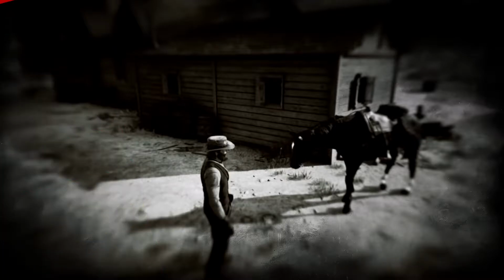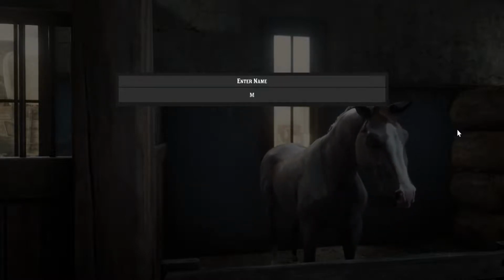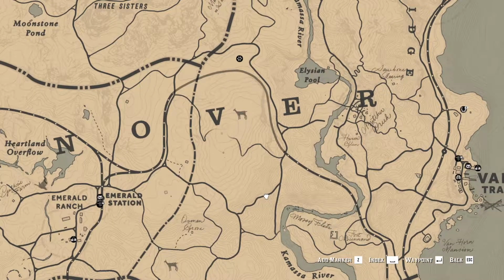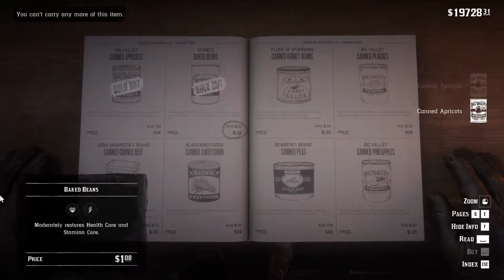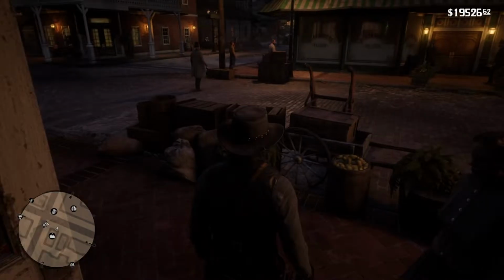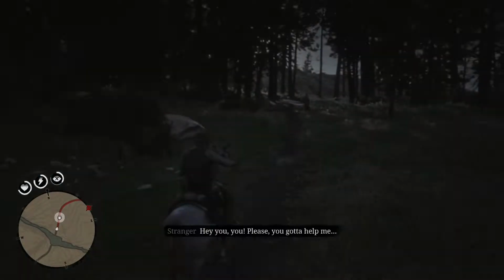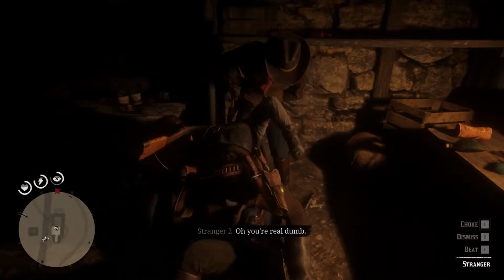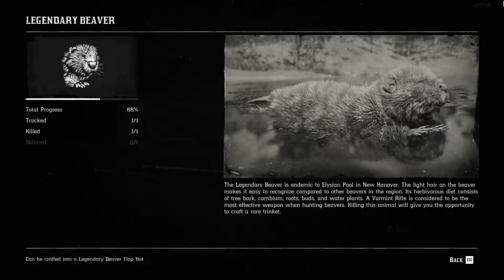Red Dead Redemption 2 Walkthrough Part 77 - Hunting the Legendary Beaver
Red Dead Redemption 2 (stylized as Red Dead Redemption II) is a 2018 action-adventure game developed and published by Rockstar Games. The game is the third entry in the Red Dead series and is a prequel to the 2010 game Red Dead Redemption. The story is set in 1899 in a fictionalized representation of the Western, Midwestern, and Southern United States and follows outlaw Arthur Morgan, a member of the Van der Linde gang. Arthur must deal with the decline of the Wild West whilst attempting to survive against government forces, rival gangs, and other adversaries. The story also follows fellow gang member John Marston, the protagonist of Red Dead Redemption.

The game is presented through both first and third-person perspectives, and the player may freely roam in its interactive open world. Gameplay elements include shootouts, heists, hunting, horseback riding, interacting with non-player characters, and maintaining the character's honor rating through moral choices and deeds. A bounty system similar to the "wanted" system from the Grand Theft Auto franchise governs the response of law enforcement and bounty hunters to crimes committed by the player.

The world of Red Dead Redemption 2 spans five fictitious U.S. states. The states of New Hanover, Ambarino and Lemoyne are new to the series, and are located to the immediate north and east of Red Dead Redemption's world, whilst the states of New Austin and West Elizabeth return from Red Dead Redemption. The states are centered on the San Luis and Lannahechee Rivers and the shores of Flat Iron Lake. Ambarino is a mountain wilderness, with the largest settlement being a Native American reservation; New Hanover is a wide valley that has become a hub of industry and is home to the cattle town of Valentine; and Lemoyne is composed of bayous and plantations resembling Louisiana, and is home to the Southern town of Rhodes and the former French colony of Saint Denis, analogous to New Orleans.

West Elizabeth consists of wide plains, dense forests, and the modern town of Blackwater. This region has been expanded from the original Red Dead Redemption to include a vast northern portion containing the small town of Strawberry. New Austin is an arid desert region centered on the frontier towns of Armadillo and Tumbleweed, also featured in the original game. Parts of New Austin and West Elizabeth have been redesigned to reflect the earlier time; for example, Blackwater is still under development, while Armadillo has become a ghost town because of a cholera outbreak.